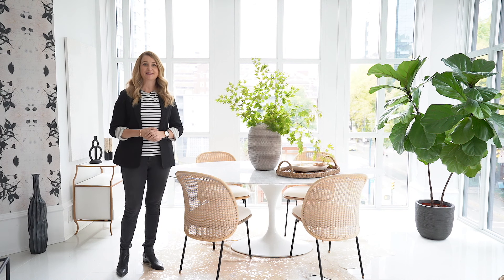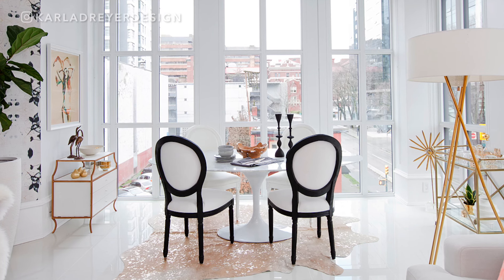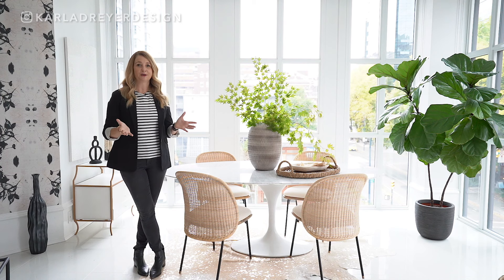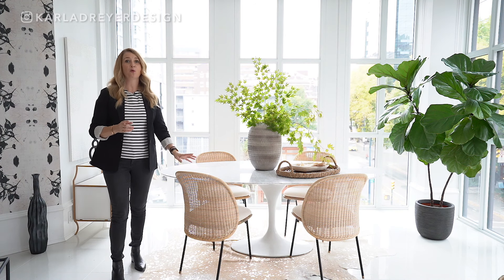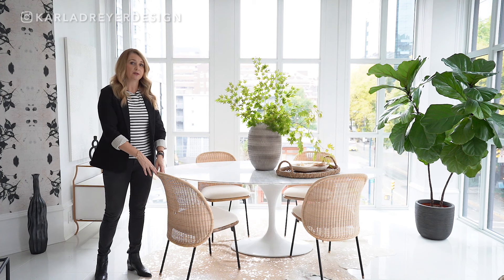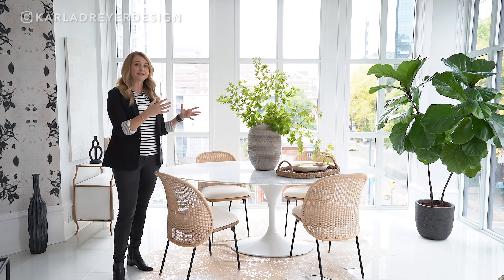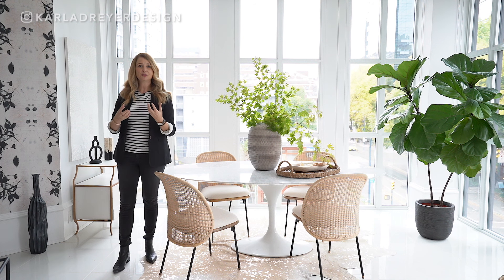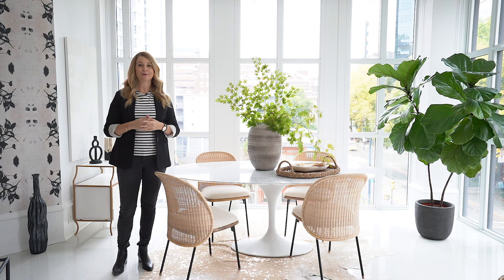Dining Room Tour 2020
In this video I'll take you on a before and after of this dining room and tour you and show you some of the furniture changes we made.